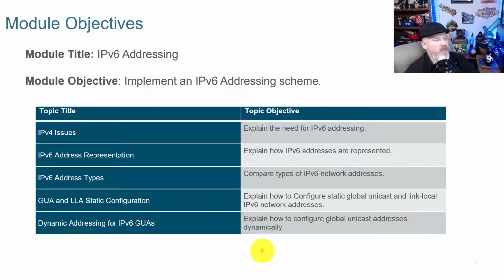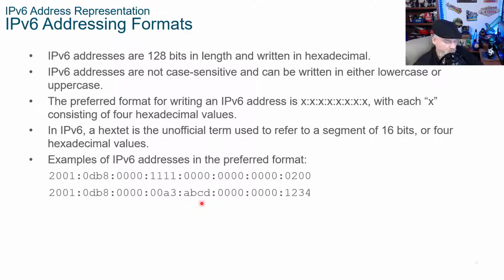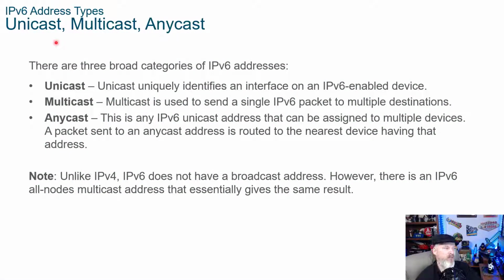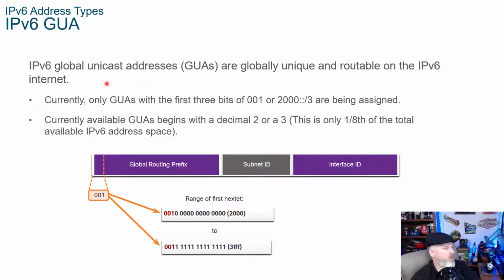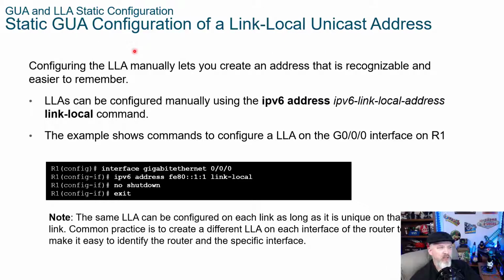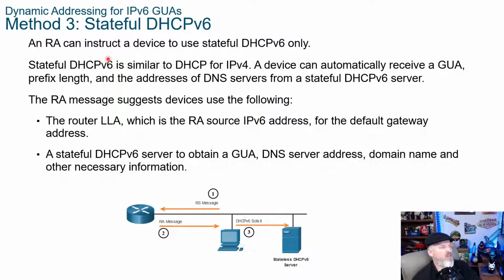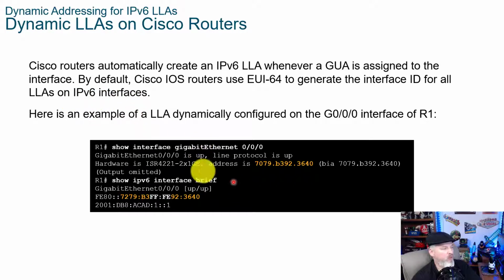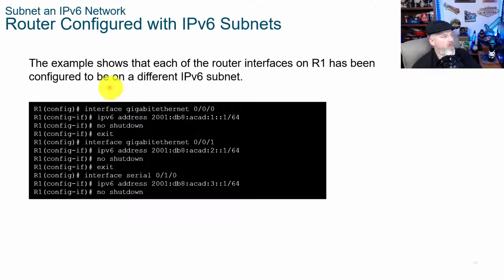Intro To Networks v7 - Module 12 Cisco CCNA NETACAD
Welcome to the Cisco NETACAD Introduction to Networks Video Series by Jason Johnson

This video covers Module 12: IPv6 Addressing

Basic support for IPv6 over IEEE Std 802.11 Networks operating Outside the Context of a Basic Service Set

CCNA: Introduction to Networks (ITN) covers networking architecture, structure, and functions. The course introduces the principles and structure of IP addressing and the fundamentals of Ethernet concepts, media, and operations to provide a foundation for the curriculum.

I am not able to provide a copy of the packet tracer files to the public. You can contact your instructor in the NETACAD course for a copy.